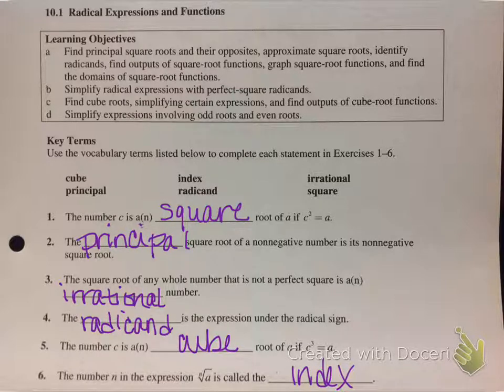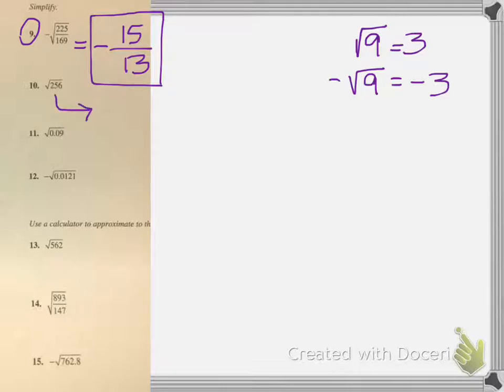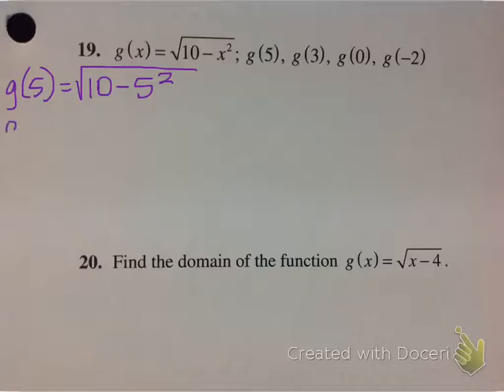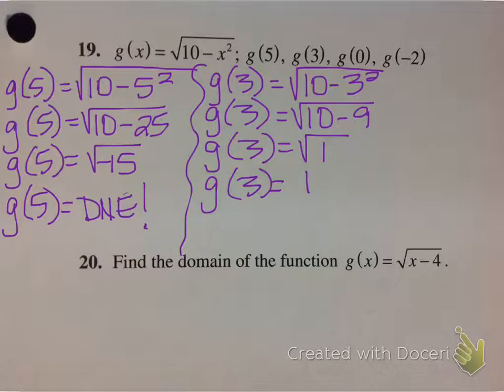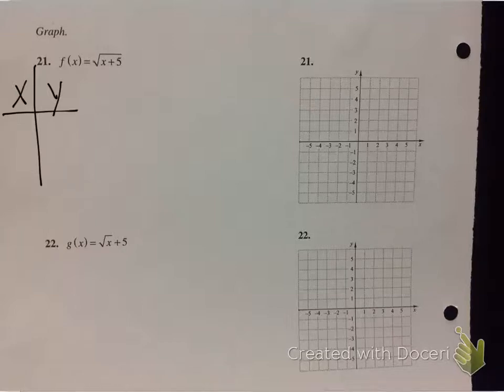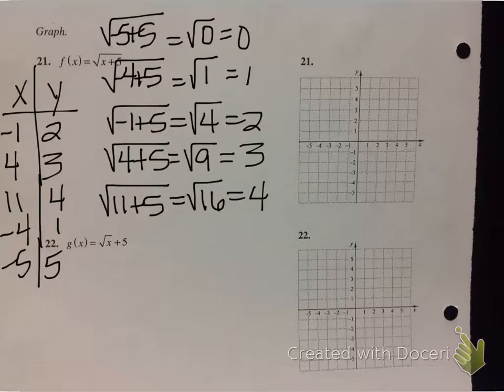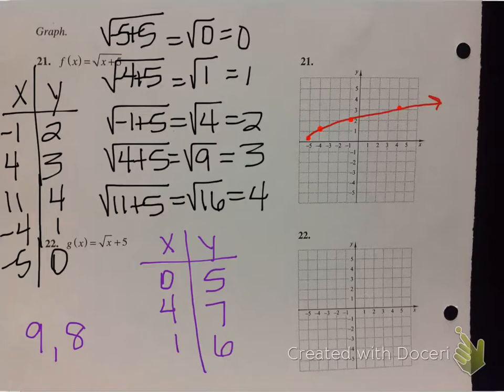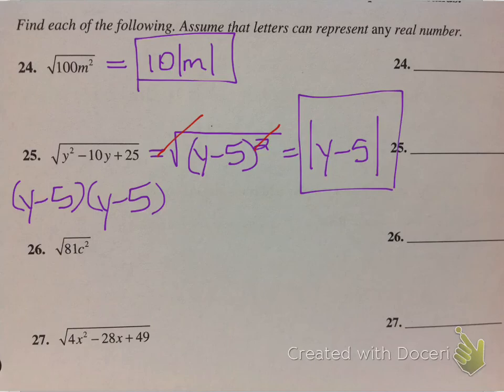Int Alg Rev - 10.1 Intro to Radicals